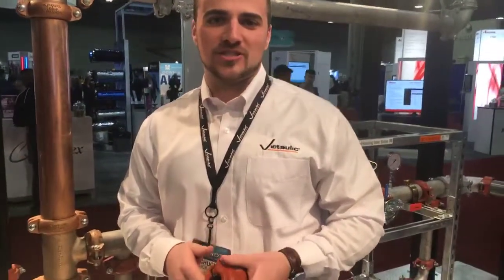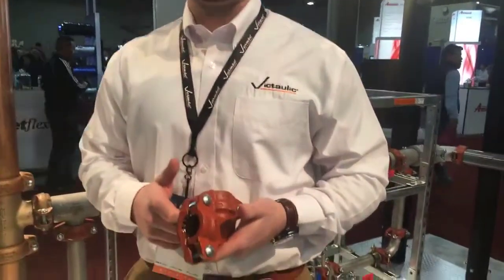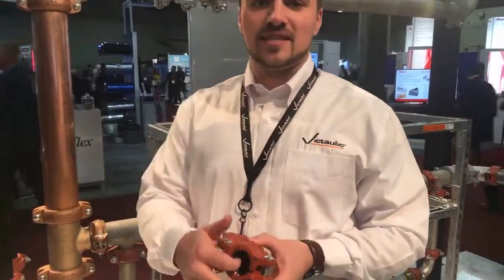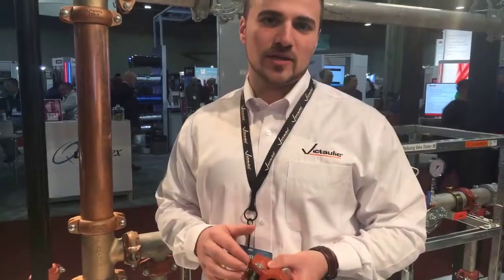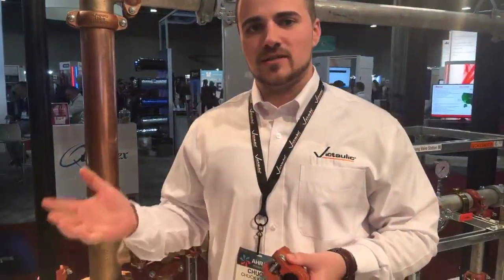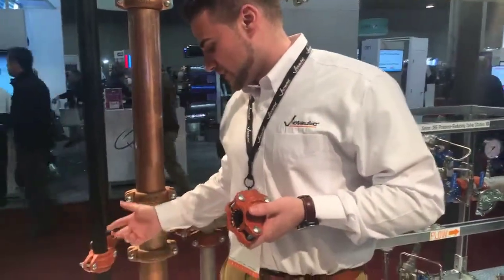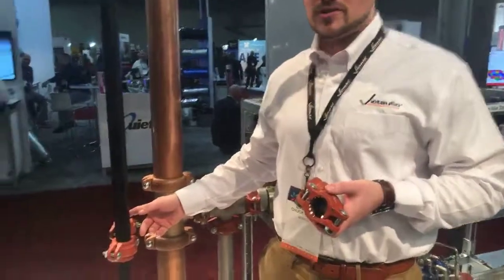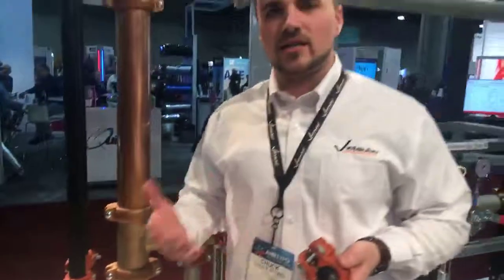Victaulic demo at AHR Expo 2019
Chuck Krohg of Victaulic Company explains the QuickVic SD at AHR Expo.